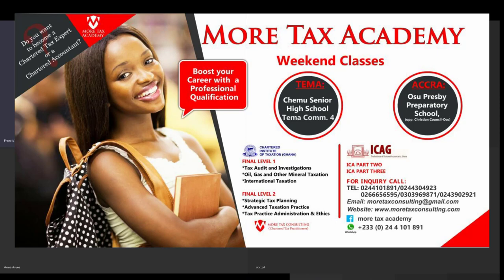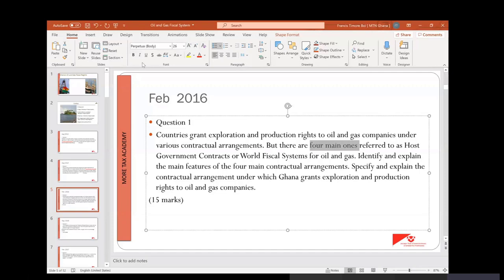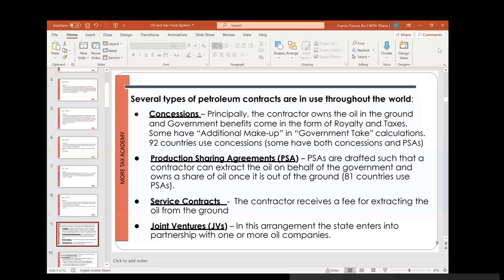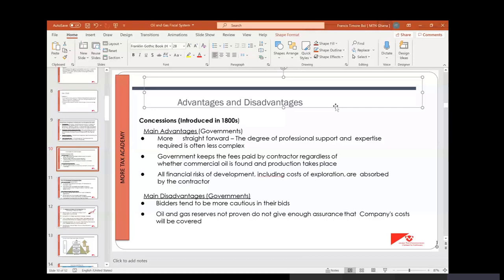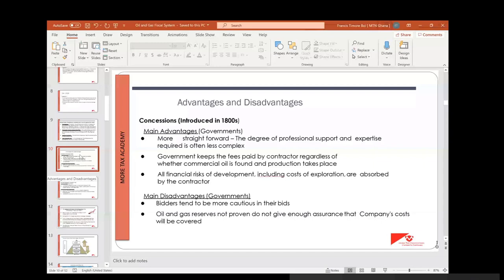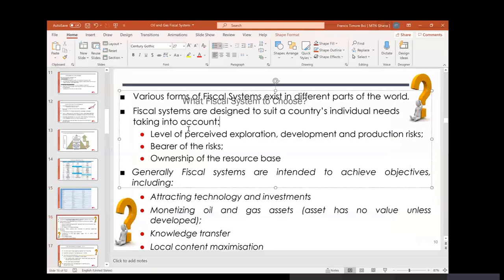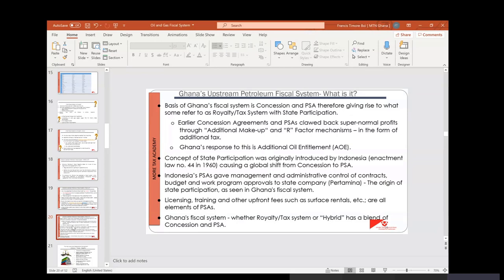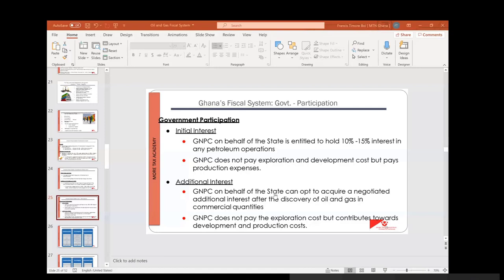Oil Gas Taxation Petroleum Contracts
Petroleum Contracts & Fiscal Regimes